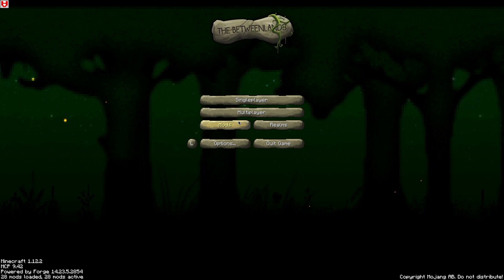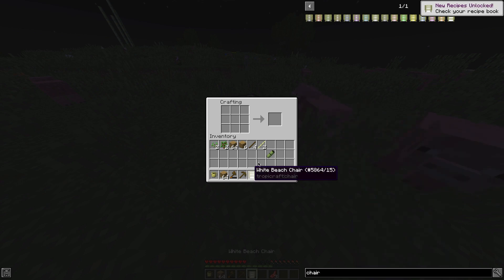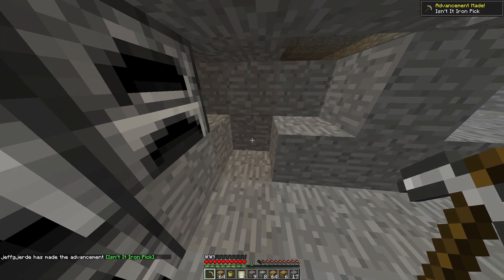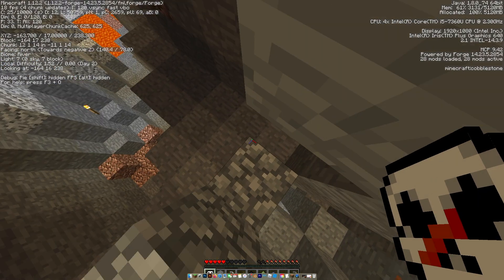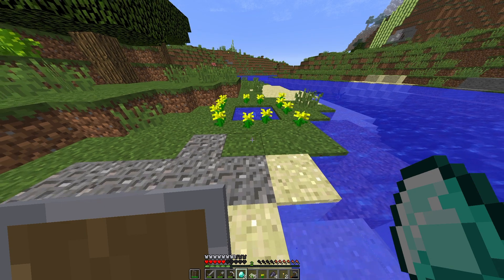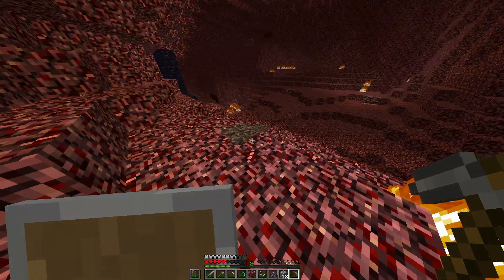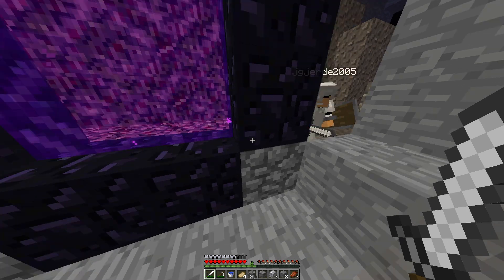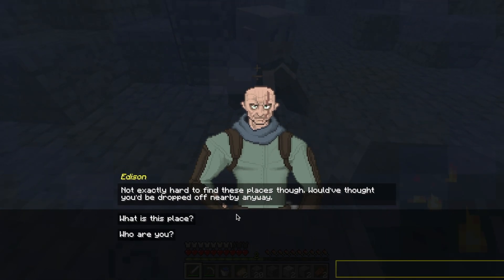[Minecraft MODDED SURVIVAL Ep.1] Lets play W Dominik and James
minecraft modded survival episode 1 enjoy😄